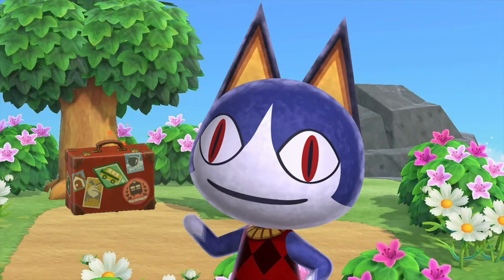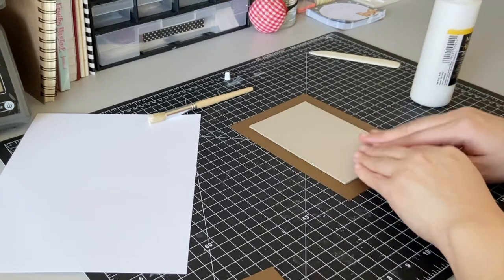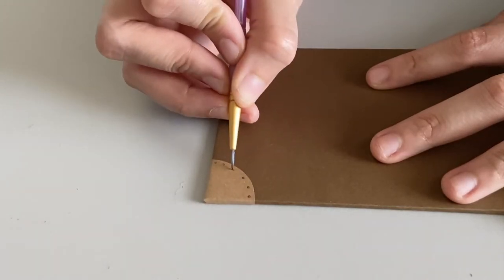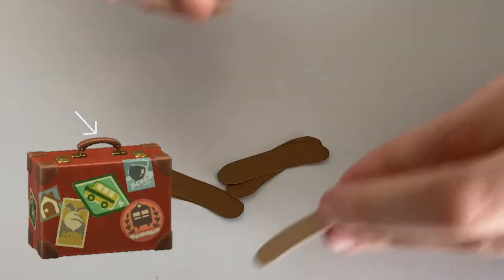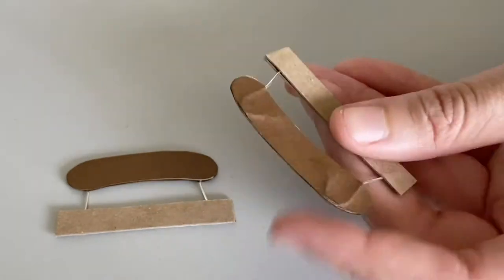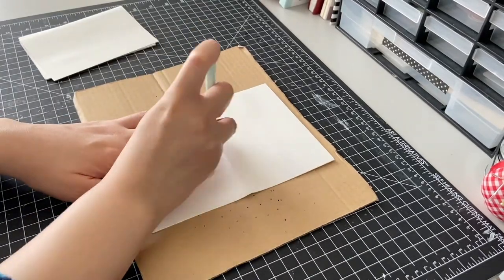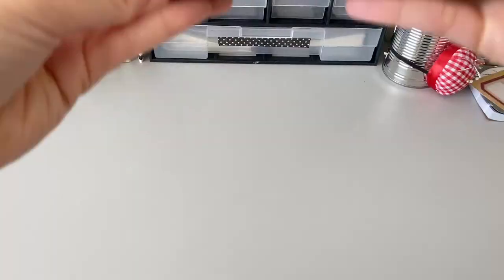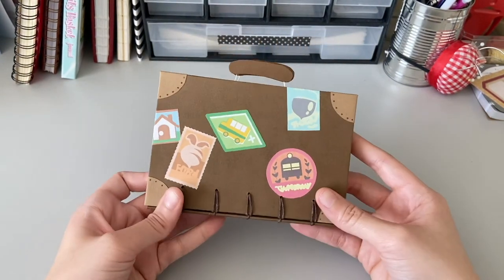Animal Crossing DIY | Turning Rover's Briefcase into a Notebook | Bookbinding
Hey there and Happy Halloween! 🎃
Thank you so so much for checking out this video! This week, I did a little Animal Crossing DIY. I turned Rover's Briefcase into a Notebook from the game Animal Crossing New Horizons! I wanted to get back into the animal crossing spirit with the new update coming up! Are you as excited as I am for the DLC? XD
This is my second attempt at the secret Belgian bookbinding. Unfortunately, the waxed thread I used for the covers was too thick to do the cool cover trick that goes with this binding. But I’m pretty pleased with it regardless.
This book binding technique is one of my favorites because I love the way that it turns out! I thought the binding would be perfect for Rover’s briefcase as a little DIY project. I’m especially proud of the stickers despite a few mishaps along the way.
I hope you enjoy the video! Let me know if you'd like to see more videos like this or if you have any ideas for a future video!

~ Erin ~

⭐️ Watch this video in 1080p for the best viewing experience! ⭐️

💙 My Shop 💙

- All footage is filmed on my iPhone 11
- LED lights

🎶 Music 🎶

Animal Crossing: New Horizons Coffee House